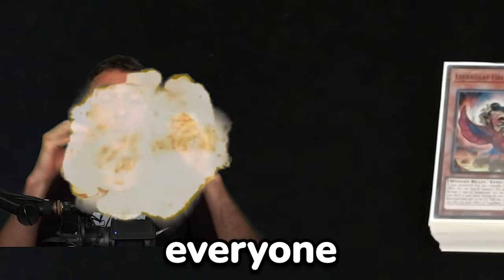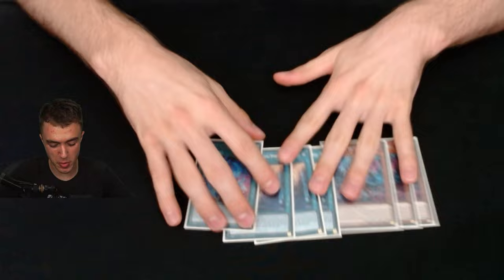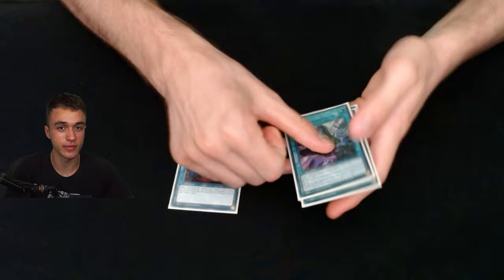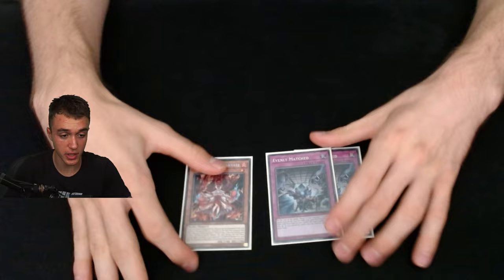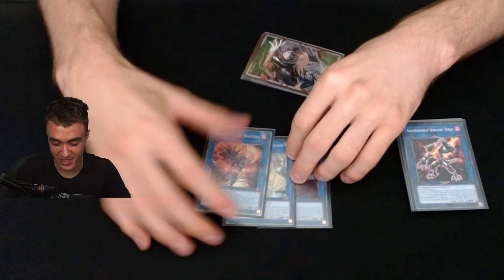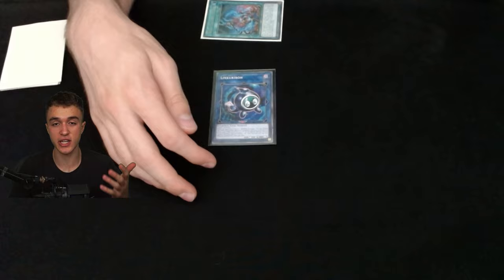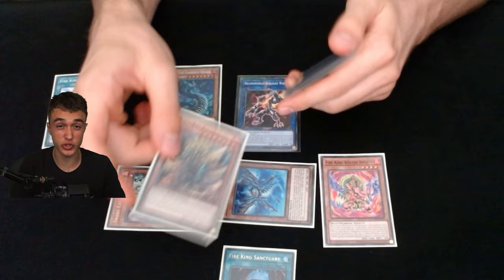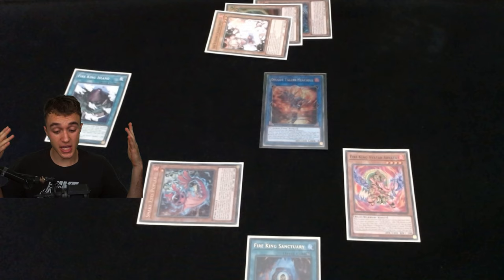1st Place REGIONAL - Undefeated Fire King Snake Eye Deck Profile! Yu-Gi-Oh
1st Place REGIONAL - Undefeated Fire King Snake Eye Deck Profile! Yu-Gi-Oh
I'll be showing my Fire King Snake Eyes deck profile, which went Undefeated and 1st place in a Regional Torunament. I think this is the best yugioh deck at the moment, if you want to see a must know combo video let me know!